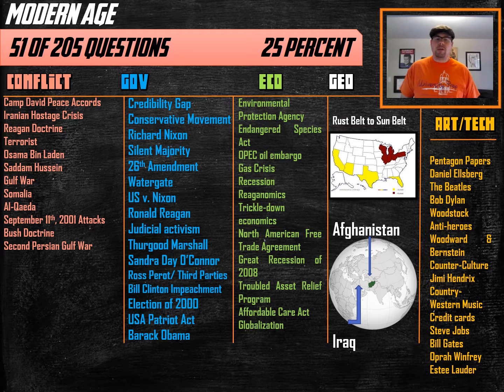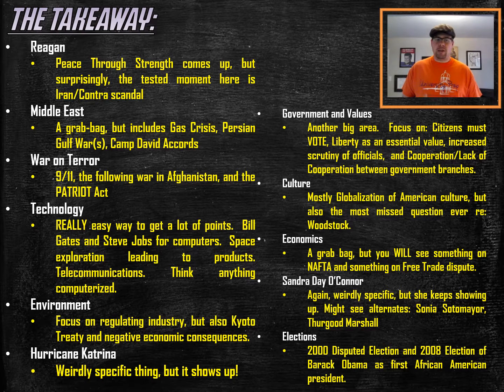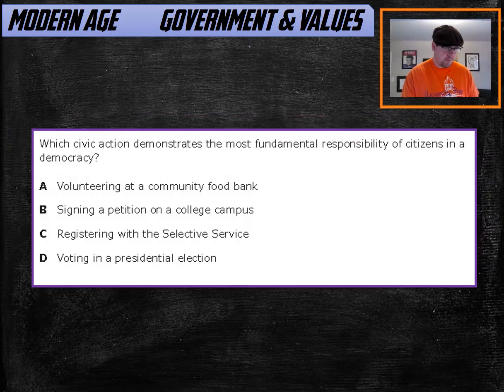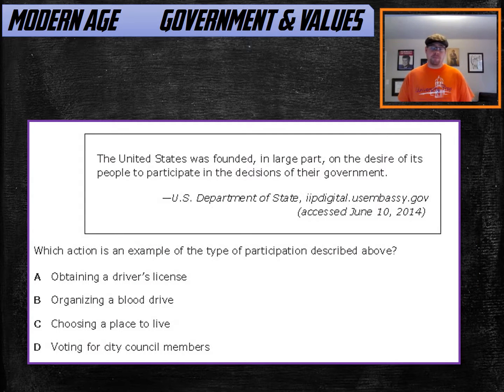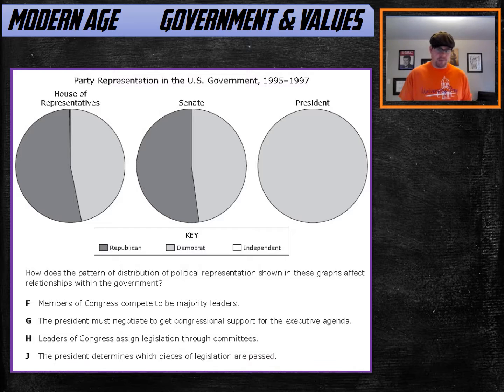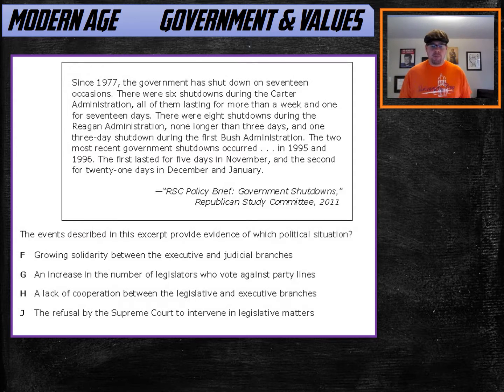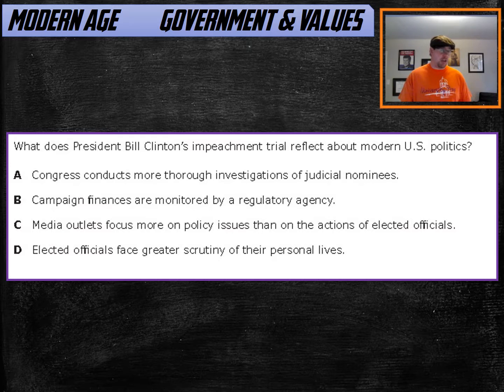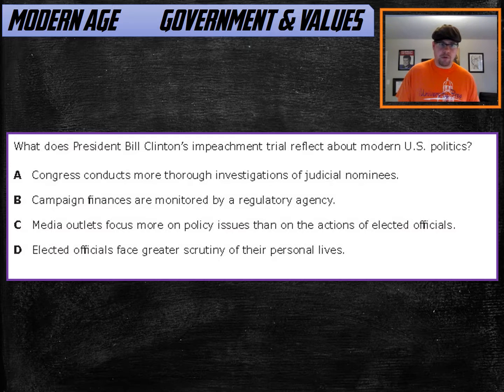Decoding the Test: Modern Age_Government and Values